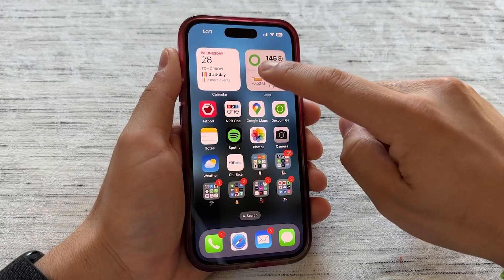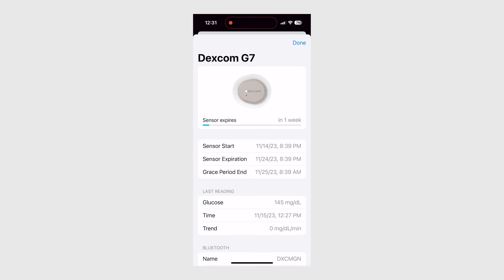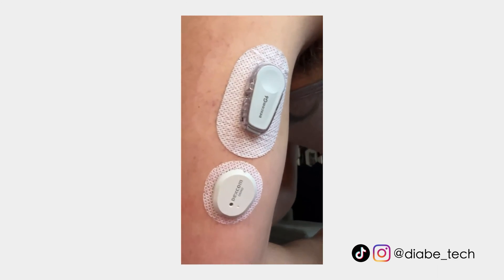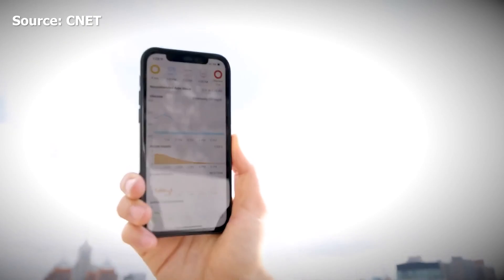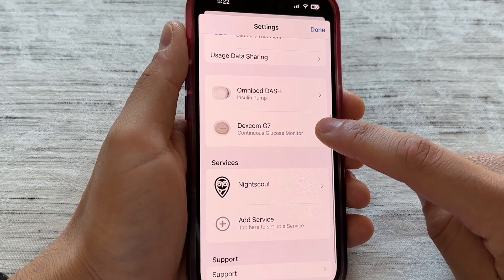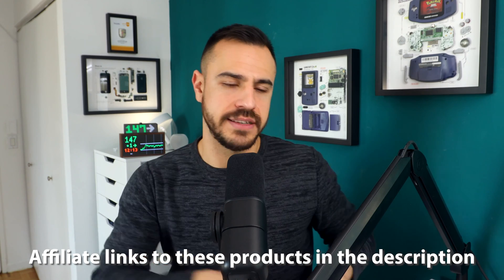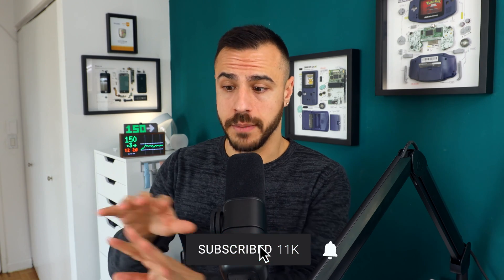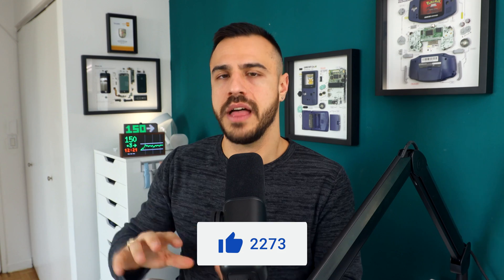DIY Loop - Pros & Cons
I've been using DIY Loop for 2 years and it's time I list off all the pros and cons of using this DIY system. What are your favorite features?

Chapters
Intro - 0:00
Using DIY Loop - 2:06
DIY Loop Pros 3:32
DIY Loop Cons - 10:31
Next up, iAPS - 14:50